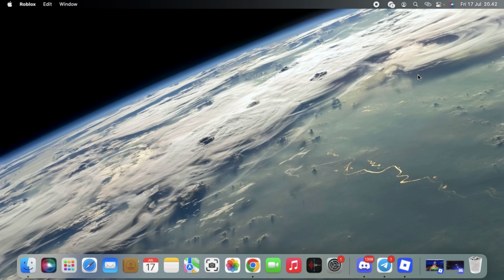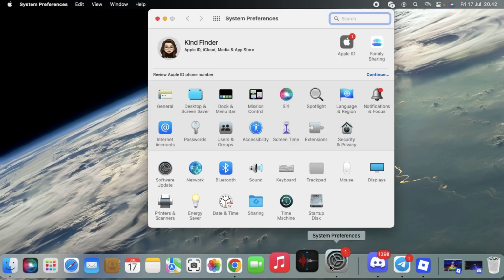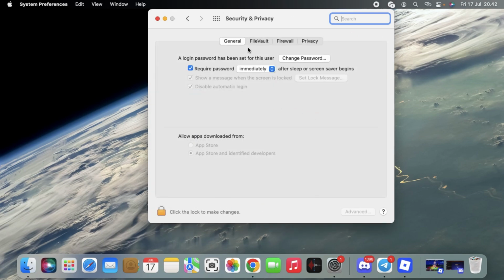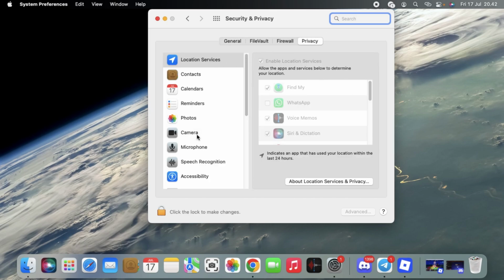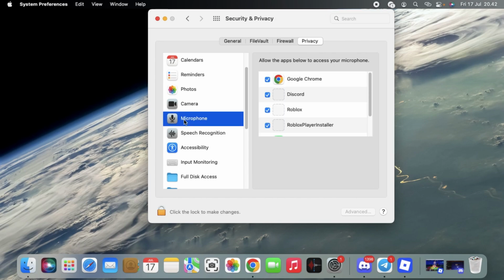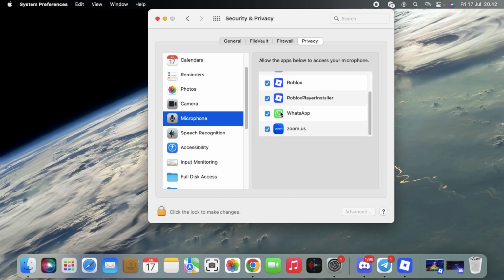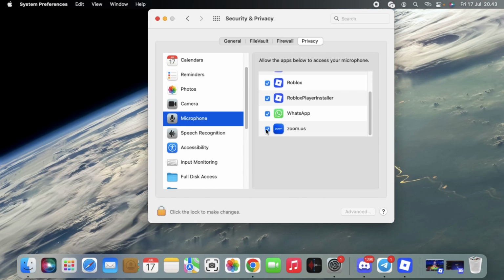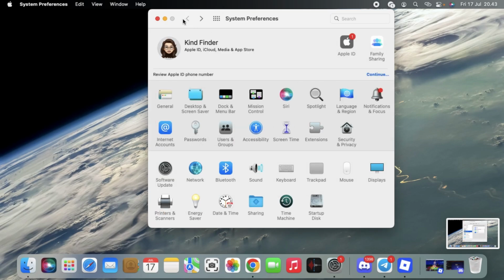How to Allow Microphone Access on Mac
Video conferencing software has become a must-have on any device. But, if you’ve installed, let’s say, Zoom, you know it will need access to your Mac’s microphone and camera to make sure all meeting participants hear and see you.